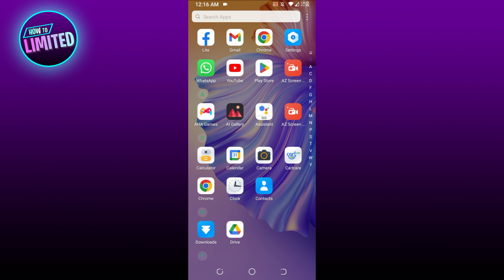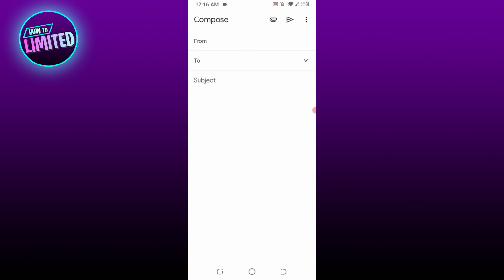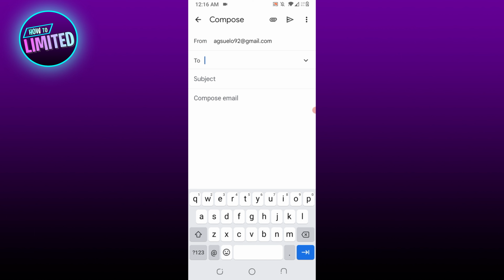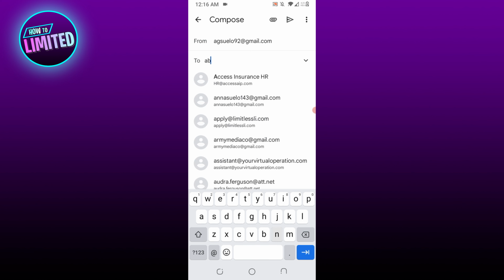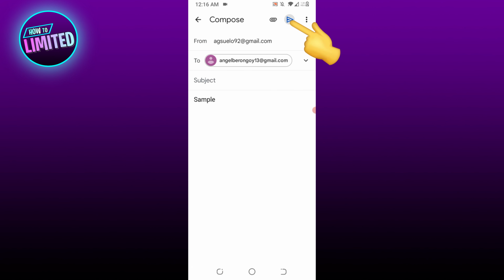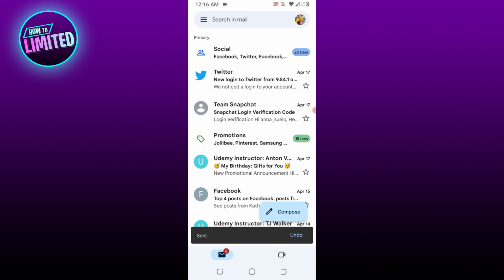How To UNSEND An Email In Gmail After An Hour (2023 Update!)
How to unsend an email in Gmail after an hour! Want to know how to unsend an email in Gmail after an hour? We show you how to unsend an email in Gmail after an hour!

📲 In this video we show you how to unsend an email in Gmail after an hour step by step.